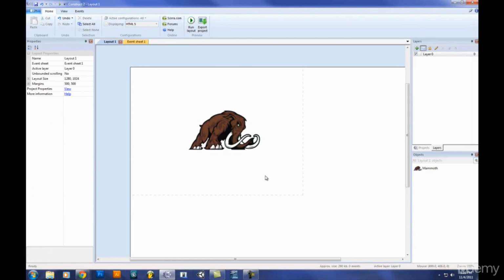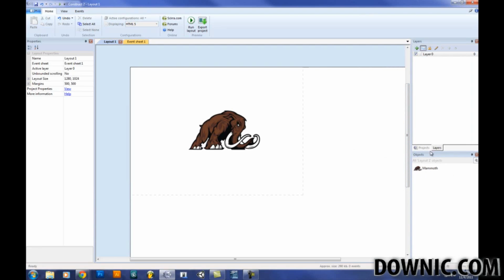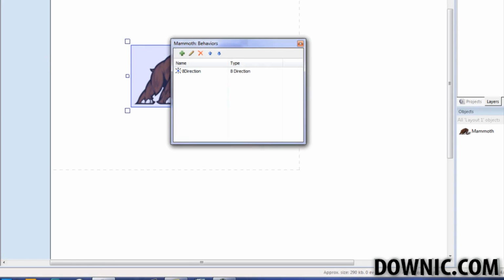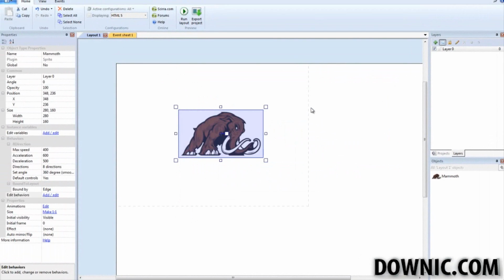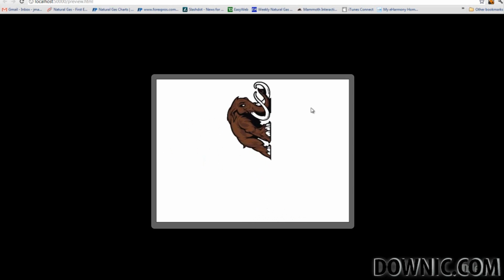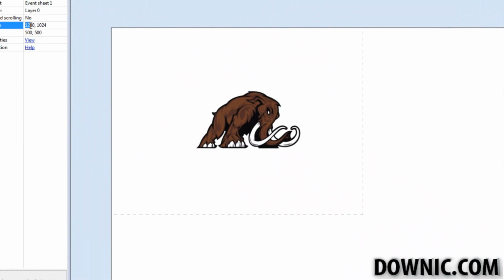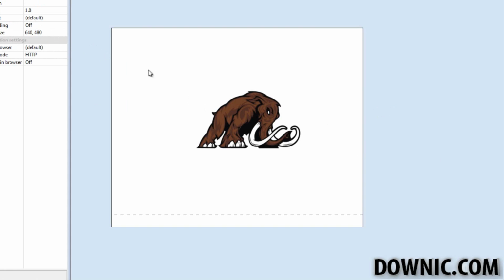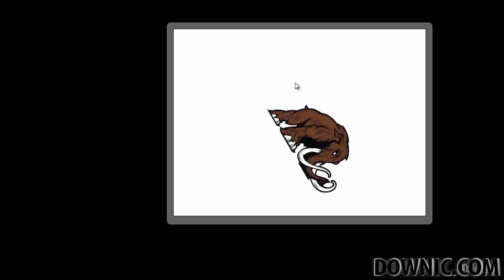Lesson #6 - Adding Borders - Construct 2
by Downic.com